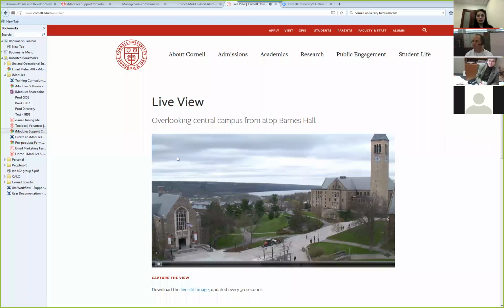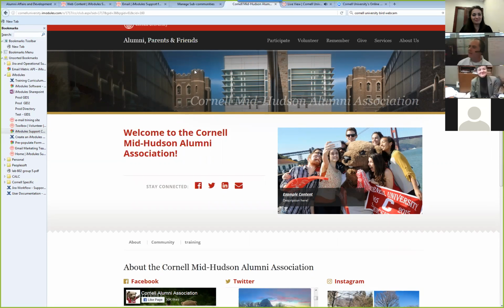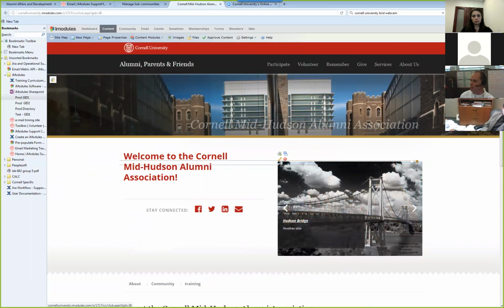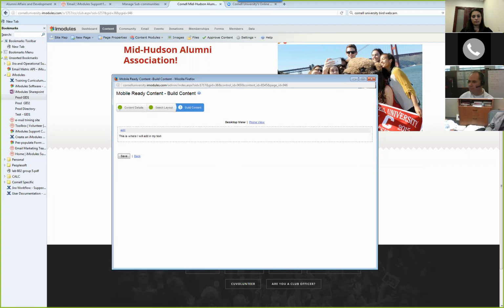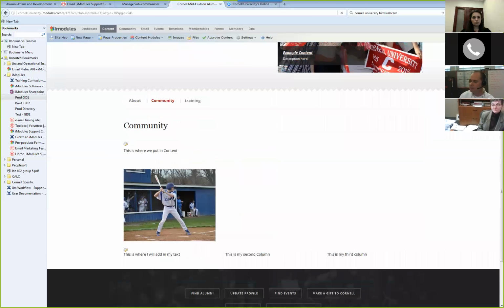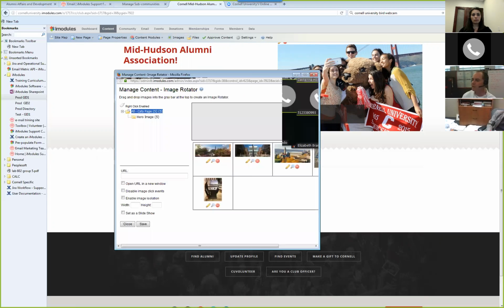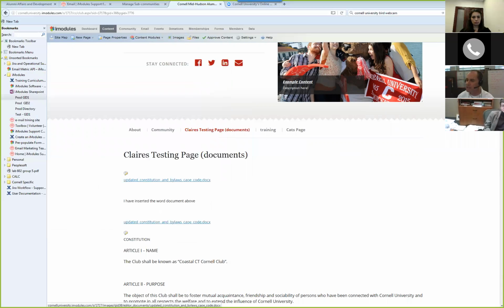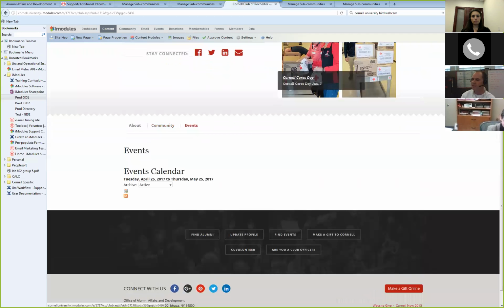iModules Websites 101 Training recorded 4 25 17